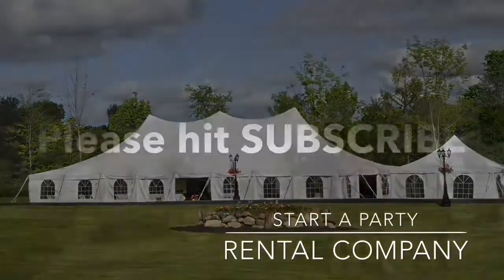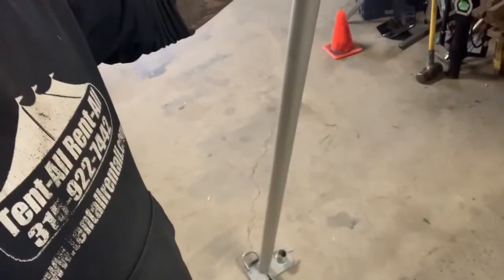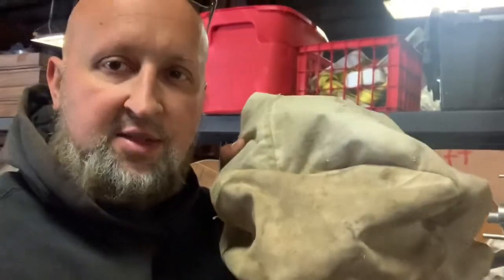Protect Customers Patio When Putting Up Frame Tents - Start a Party Rental Company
- [ ] R